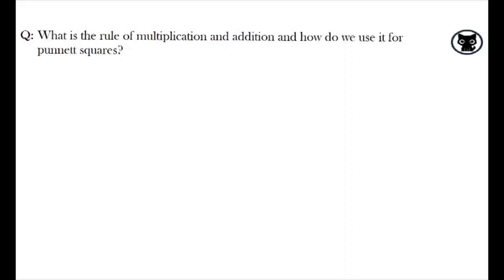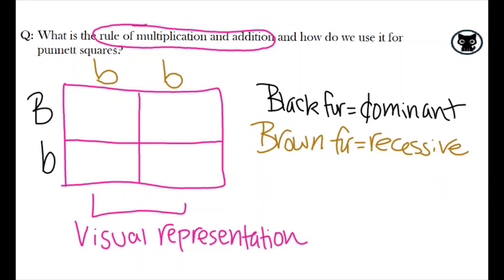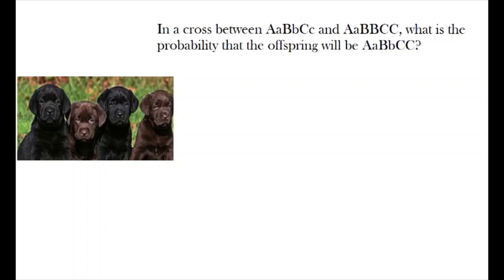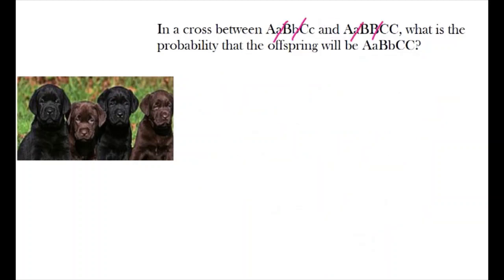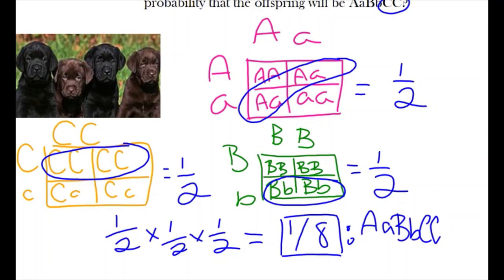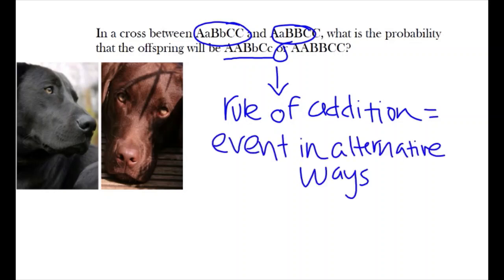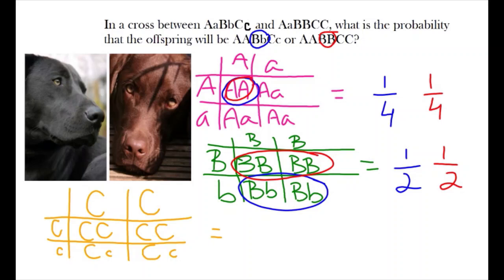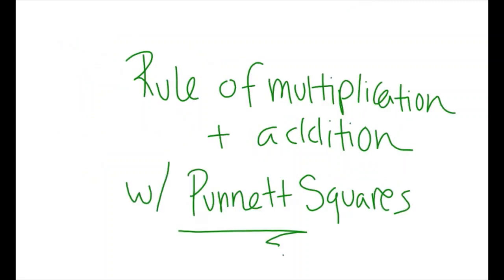Using Rule of Multiplication and Addition for Punnett Squares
In probability:  The product rule: Refers to two independent events occurring together. So if I have two dice that I throw at the same time, and I want to find the probability of getting one 1 and one six, I would apply the probability rule (1/6*1/6 = 1/36). The sum rule: Refers to either one of two independent events occurring. So if I threw one die and I want to calculate the the probability of getting either a 1 or a six, I would use the sum rule (1/6 + 1/6 = 1/3).
Now, to apply these to genetics we have to understand what the question is actually asking. Say you are given a heterozygous cross Aa x Aa. If the question is asking to determine the probability the offspring will be recessive, we need to use the product rule, since are calculating the probability of an aa offspring. The two independent events are the parents sorting a recessive allele in the gamete, and that needs to happen at the same time to get a aa offspring. However, if the question is, what is probability of a dominant phenotype, you can have AA or Aa, so you would use the sum rule. In this case either one of those independent events will give us the result we are looking for.